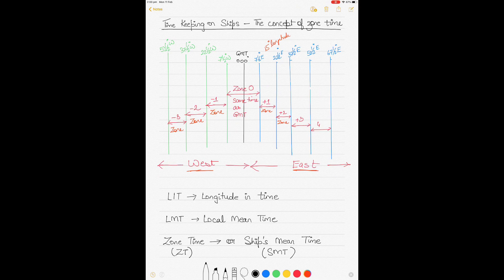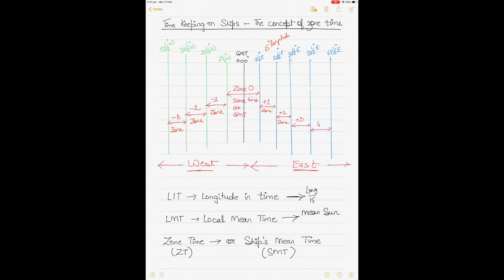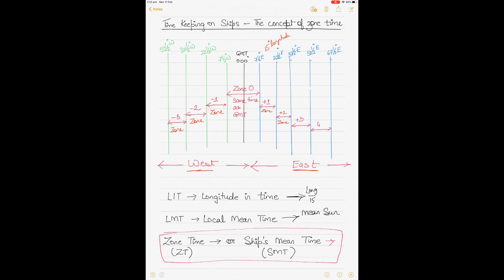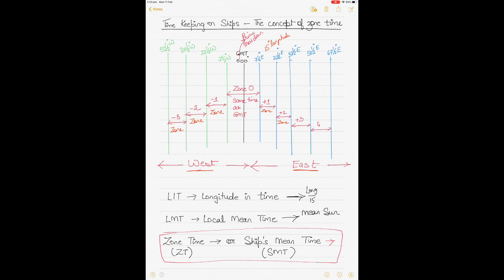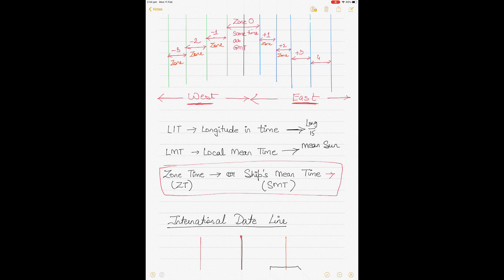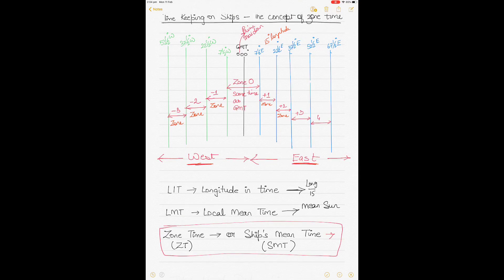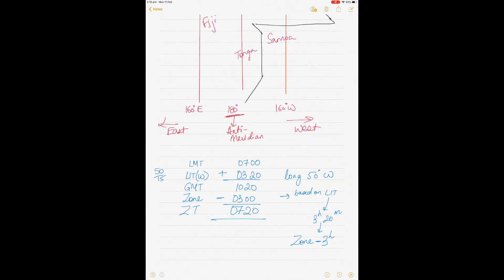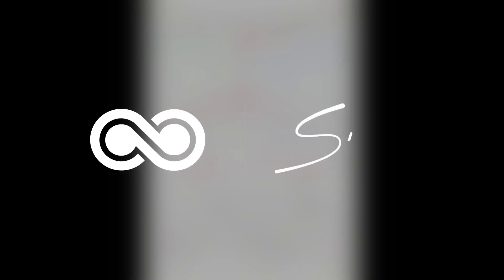Time keeping on ships - The concept of zone time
This video explains the concept of time keeping on ships and includes discussion on the terms of Zone Time, GMT, Ship's mean time (SMT), Longitude in time (LIT), and International Date Line.